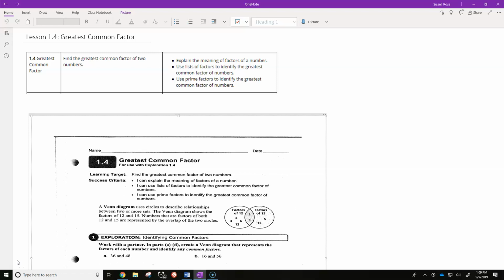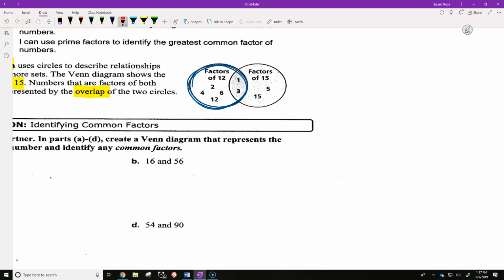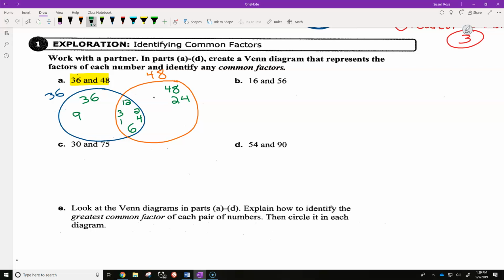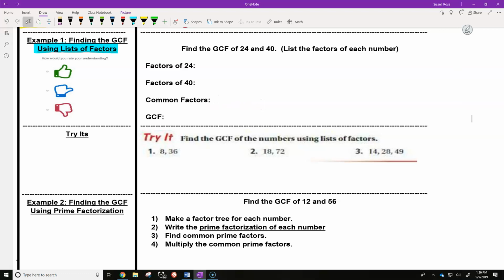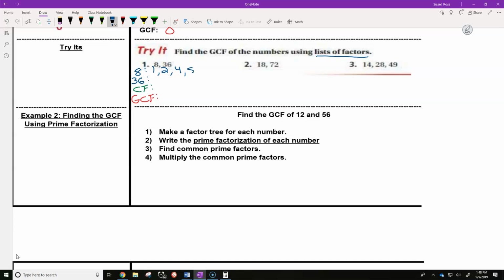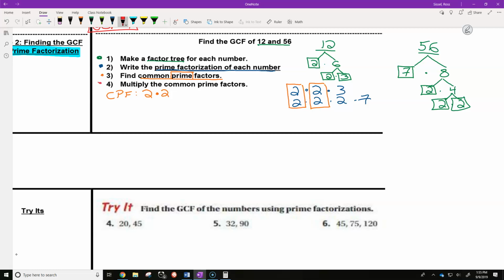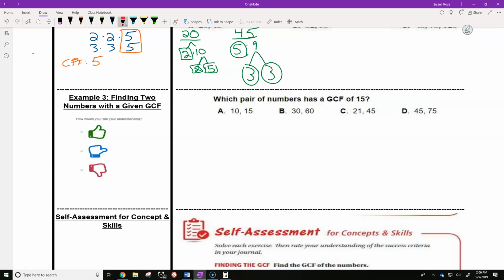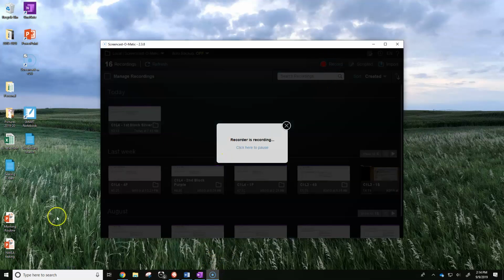Chapter 1 Lesson 4 - 4th Block Silver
Finding Prime Factorization